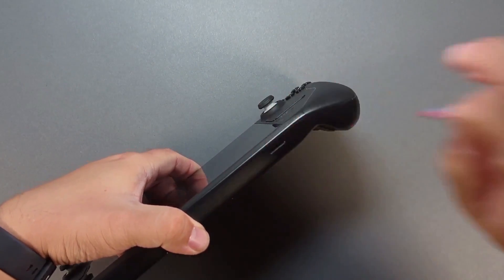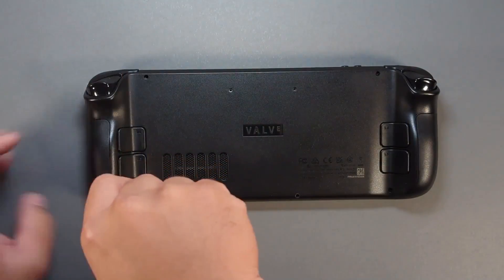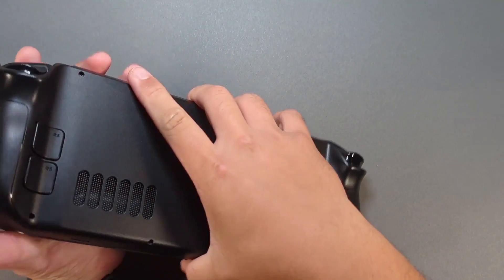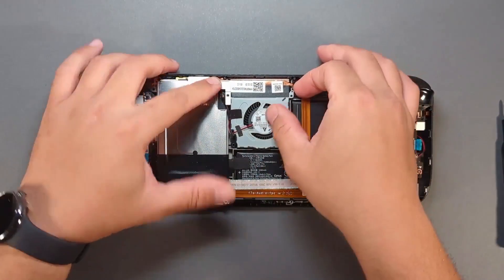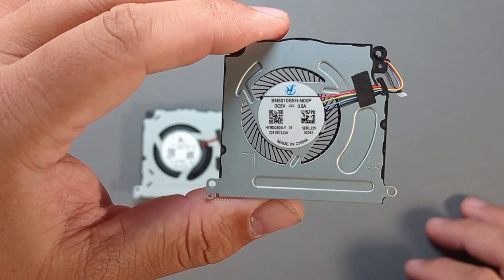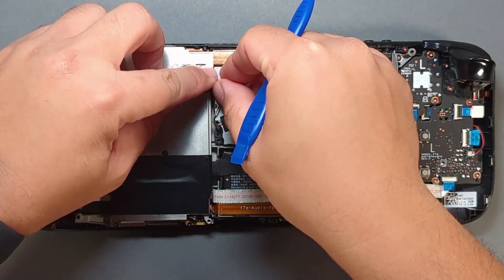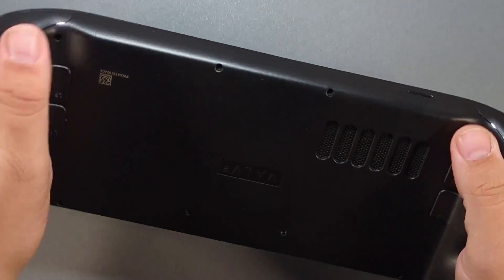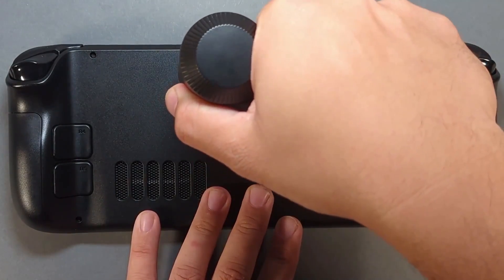Unleash Your Inner Ifixer: Transforming Steam Deck With A Fan Upgrade!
This is a step through guide to replace your oem fan with the superior iFixit fan. Personally I had the delta fan in my deck.

This will void warranty from what Valve has described. Please understand if you open the steam deck up in anyway it will possibly void warranty . This also applies if you have upgraded your hard drive inside. We as buyers only have one year warranty from original purchase date.

There warranty does not cover drops or screen cracks. Only internal items (defective internal items, i.e. fan, battery, hard drive, sticks, ect and workmanship.

That said there is no current mechanism ,such as, void tape or anything like that showing out right a steam deck has been opened. Only the ability to argue that the clips have been pulled open and the metal tape on the shielding being wrinkled.

|| *Follow RetroRepairYT On Social Media* ||